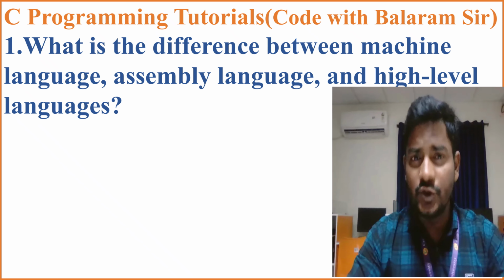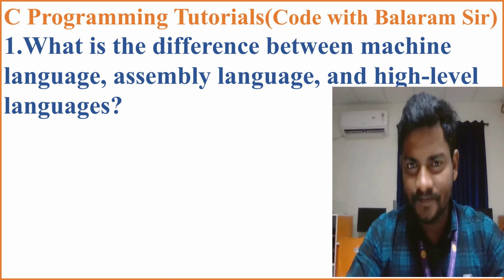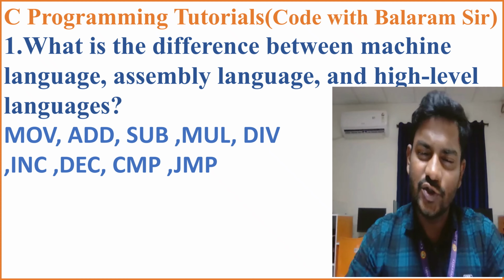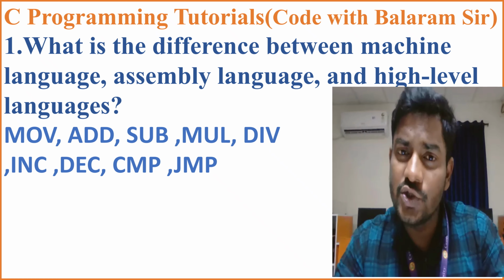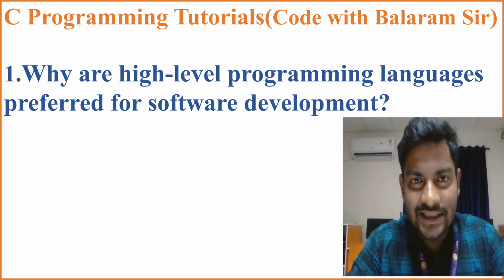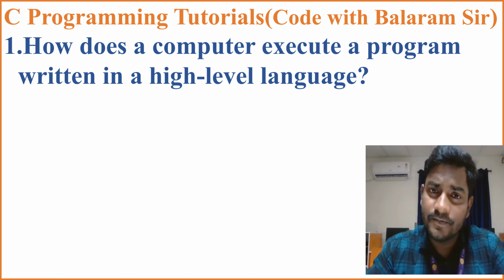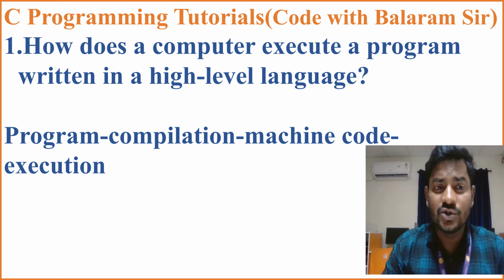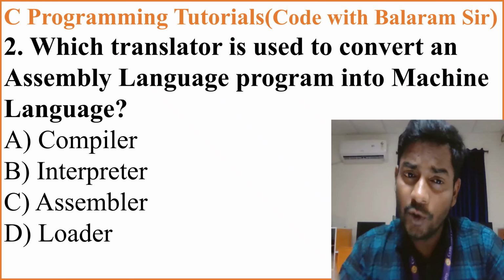Programming Languages Explained | Machine, Assembly & High-Level Languages | Code with Balaram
👋 Welcome to Code with Balaram!

In this lecture, we continue our Programming Fundamentals series by understanding different types of programming languages and how a computer executes a program.

📚 In this video, you'll learn:
✅ Difference between Machine Language, Assembly Language and High-Level Languages
✅ Why High-Level Programming Languages are preferred
✅ How a Computer Executes a Program
✅ Compiler, Assembler and Machine Code
✅ Program Execution Process

🎯 This video is useful for:
✔️ B.Tech Students
✔️ MCA Students

📌 Lecture 2 of the Complete Programming Course.

📚 Previous Lecture:
✔️ What is a Problem?
✔️ What is Programming?
✔️ Different Programming Languages (Introduction)